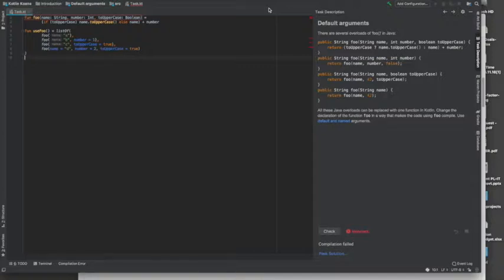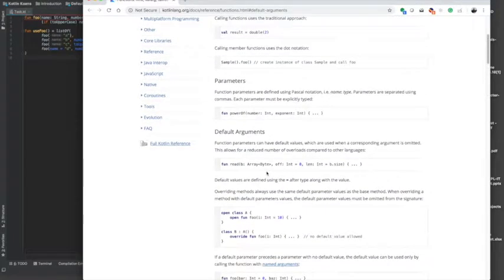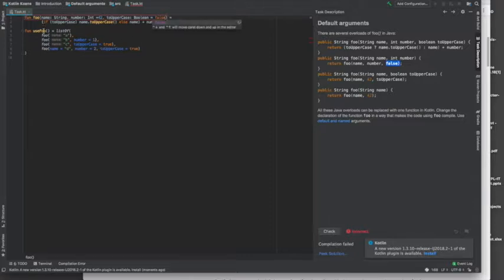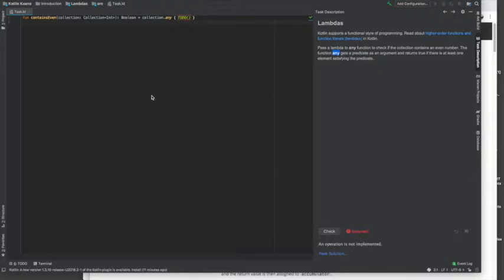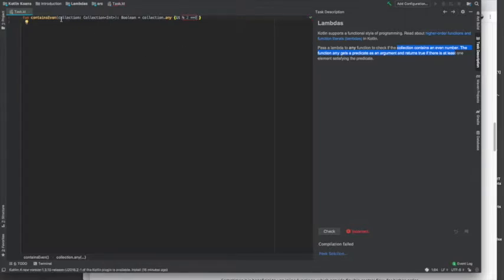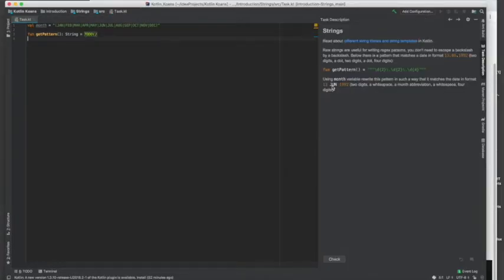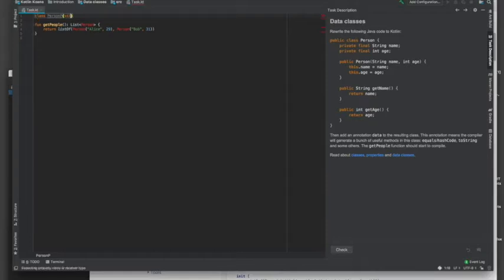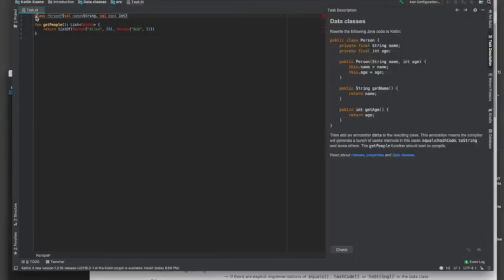Kotlin Koans with Ben Rodriguez Part 2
This Kotlin Thursday, Ben Rodriguez dives into data classes, lambdas, expressions, nullable types, Kotlin Koans.